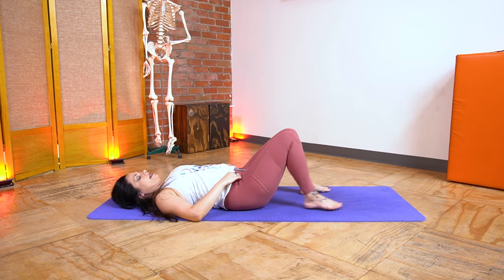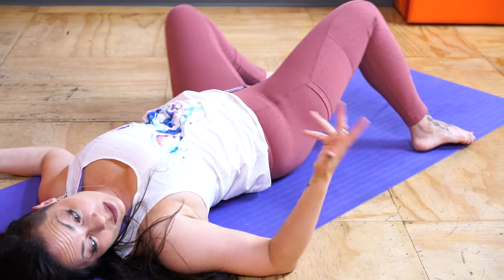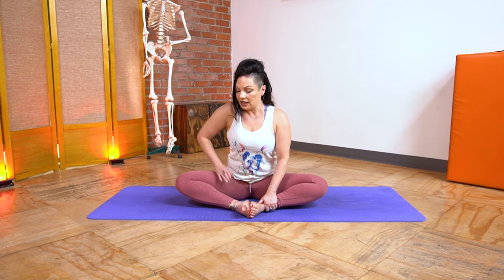Beginner Workout for Flexible Hips and Straddle Splits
This beginner workout for flexible hips is essential before attempting your straddle. Middle and straddle splits can be challenging, but it's so much easier if your hips are healthy and balanced. That is why we start our training with these beginner level rotational exercises to strengthen and stretch the muscles that stabilize the hips.

This workout is great not just for getting better splits. It's also good for increasing hip mobility and addressing some of the root causes of hip, knee, and lower back pain.

My name is Kristina Canizares and I'm a movement and flexibility coach at Fit & Bendy in Los Angeles. You can find my curated flexibility programs, flexibility blog, and online classes

00:00 Introduction
00:40 Supine Stretches
06:08 Seated Stretches